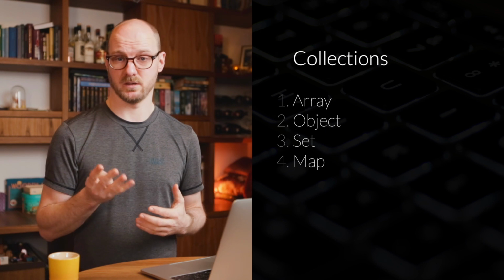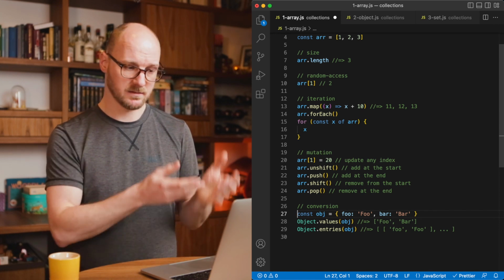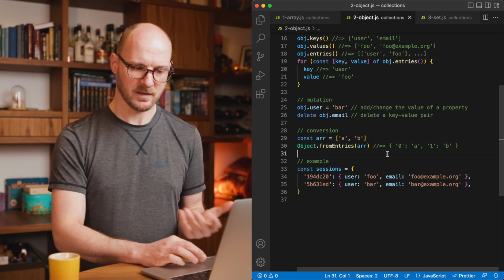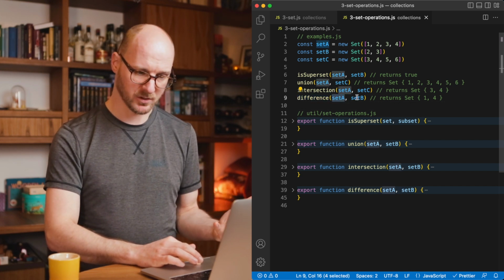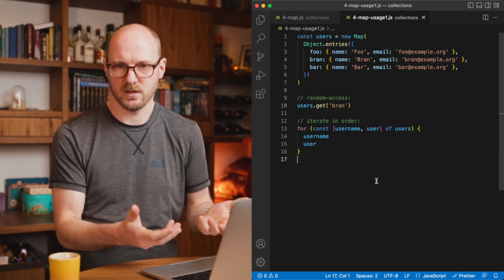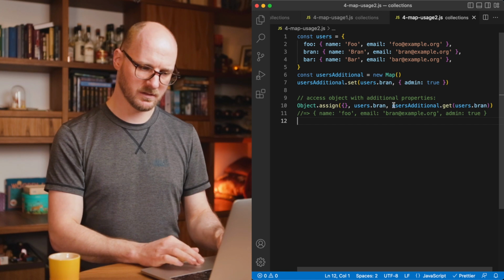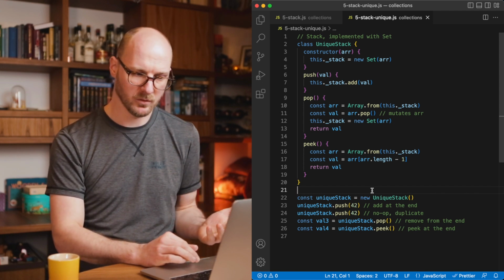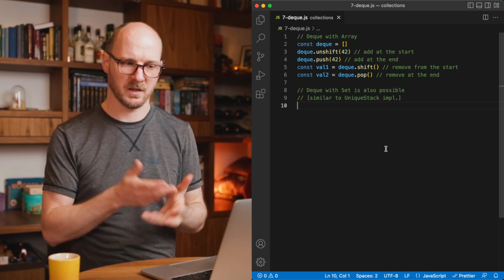The Ultimate Guide to JavaScript Collections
🧠 Learn about how JavaScript has 4 built-in data structures, and 3 conceptual collections you can make with them: Array, Object, Set, Map, Stack, Queue, Deque. Knowing which ones are ordered, indexed, key/value pairs or allow only unique items is key to solving problems in the simplest way! 💡

0:00 Intro
0:31 Collections
0:58 What Data structure?
2:03 Array
4:24 Object
8:19 Set
11:26 Map
18:22 Stack, Queue, Deque